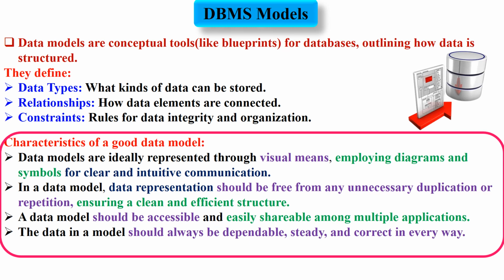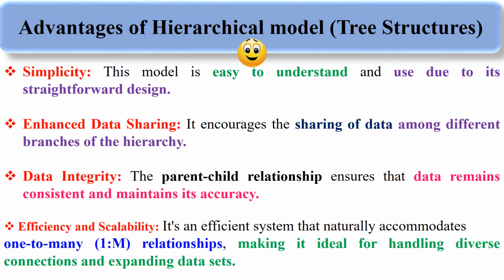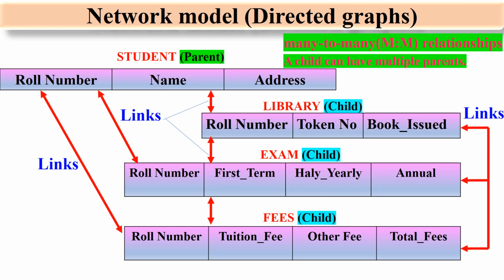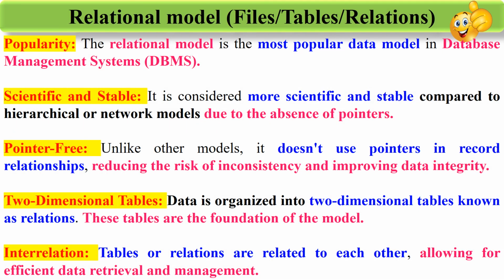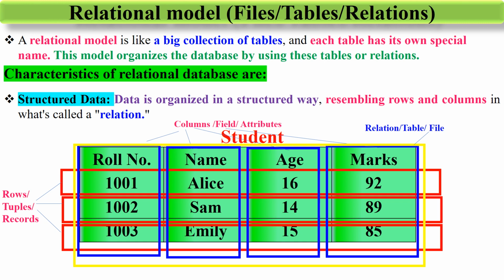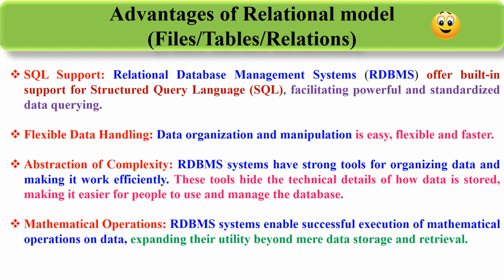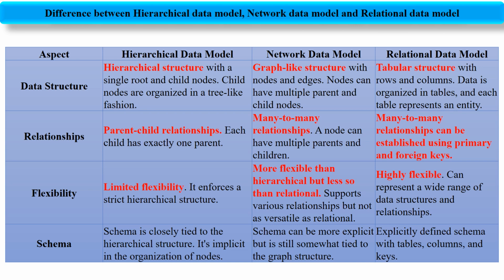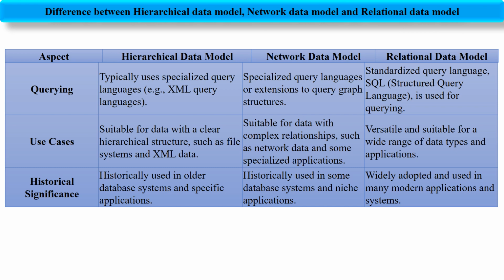DBMS Models | Relational Database and SQL (Part 2) | CBSE Class 12 Computer Science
DBMS Models & SQL (Part 2) | Hierarchical, Network & Relational Data Models Explained
Welcome to the Part 2 series on Relational Databases and SQL! In this video, we dive into different DBMS models and compare their structures, advantages, and limitations.
This session covers:
* Introduction to DBMS Models:
    Overview of different types of data models in Database Management Systems.
    Understanding the need for various DBMS models.
* Hierarchical Data Model:
   Explanation of the Hierarchical Data Model and its structure.
   Key features and use cases of the Hierarchical Data Model.
   Advantages and limitations of using the Hierarchical model.
* Network Data Model:
   Understanding the Network Data Model and its complex structure.
   Features and practical applications of the Network Data Model.
   Advantages and drawbacks of the Network model.
* Relational Data Model:
   Detailed look at the Relational Data Model and its tabular structure.
   Explanation of how relational databases organize and manage data.
   Key advantages and limitations of the Relational model.
* Comparison of Data Models:
   Side-by-side comparison of the Hierarchical, Network, and Relational Data Models.
   Highlighting the differences in structure, use cases, and efficiency.
 * Choosing the Right Data Model:
   Guidelines on when to use each type of data model based on specific requirements.
By the end of this video, you'll have a clear understanding of the various DBMS models, their advantages, limitations, and how to choose the right one for different scenarios.
Relational Database and SQL (Part 2) for Class 12 Computer Science
This video covers - DBMS Models, Hierarchical Data Model, Network Data Model, Relational Data Model, Advantages, Limitations, Difference between Hierarchical data model, Network data model and Relational data model.
Relational Database and SQL (Part 3) for Class 12 Computer Science
This video covers - Relational Database concepts, Database Keys, Primary Key, Candidate Key, Alternate Key, Foreign Key